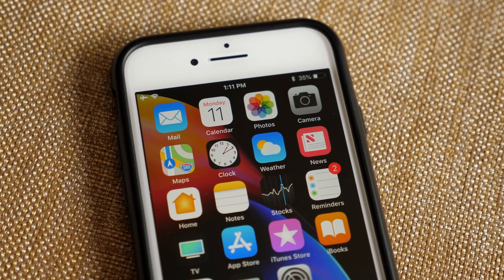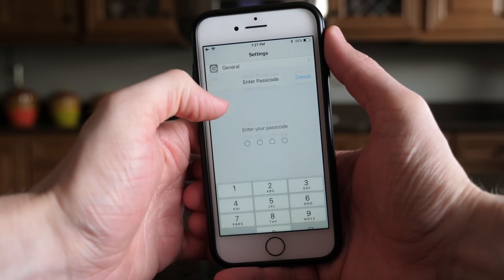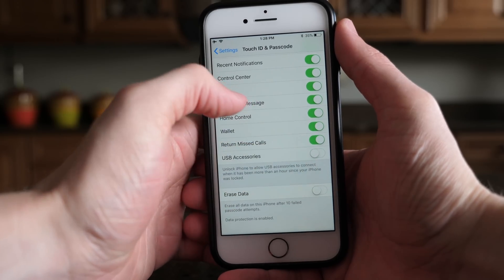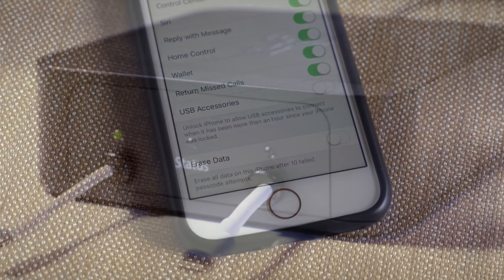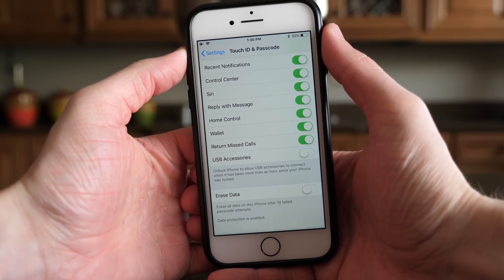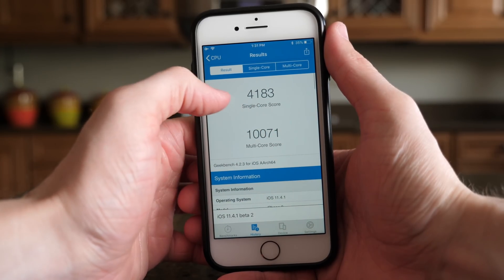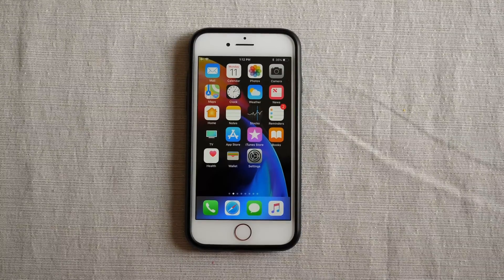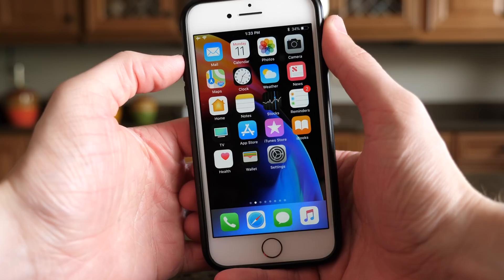iOS 11.4.1 Beta 2: What's New?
iOS 11.4.1 includes a new toggle for USB accessories in Passcode settings in an effort to counteract iPhone passcode brute-forcing tools such as Graykey. This will likely be the last update to iOS 11 before iOS 12 is released in the Fall.